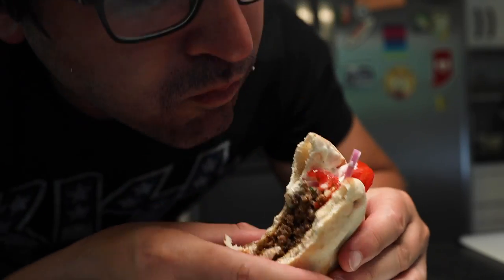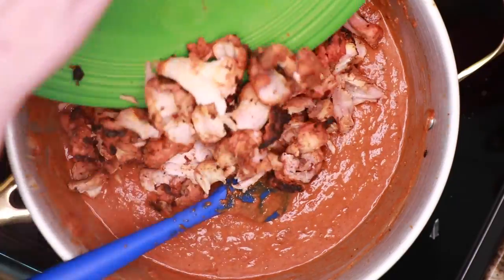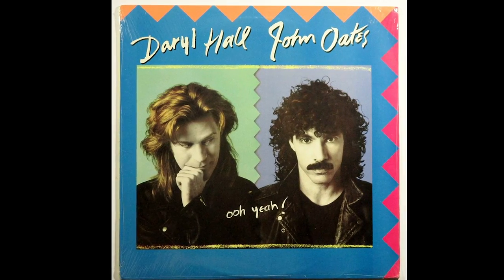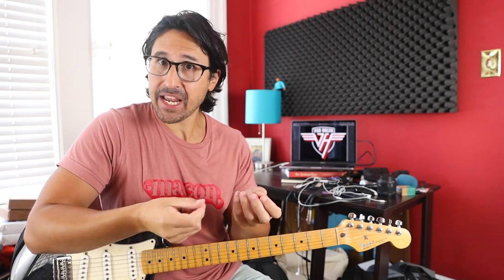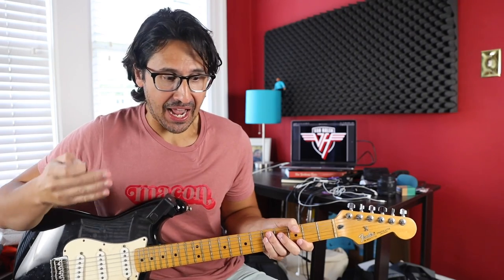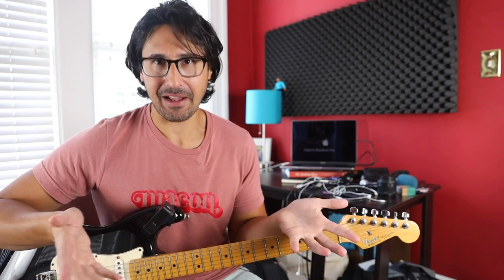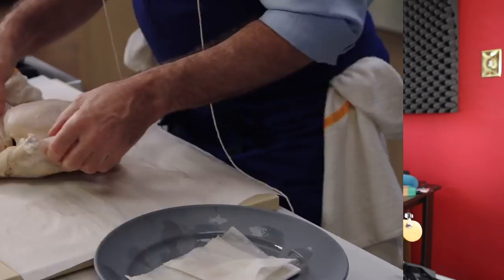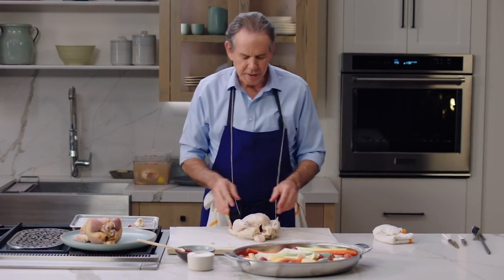10 things Van Halen can teach us about food and cooking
Thanks to @12tone for consultation on music theory esoterica.